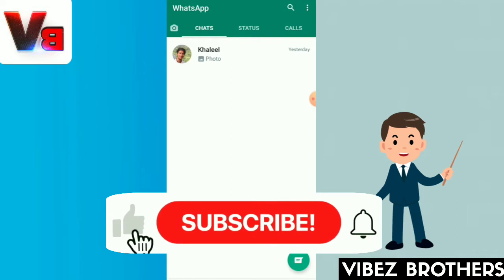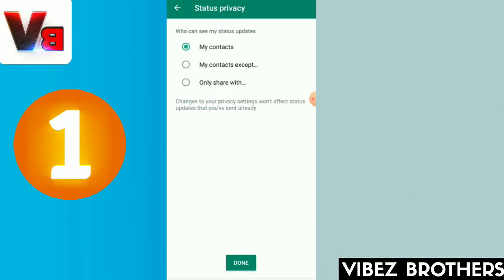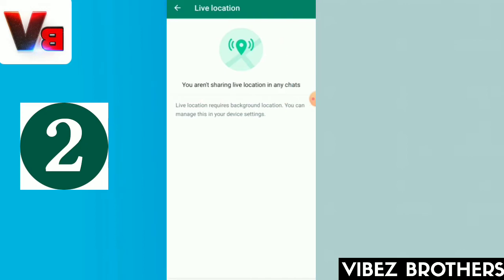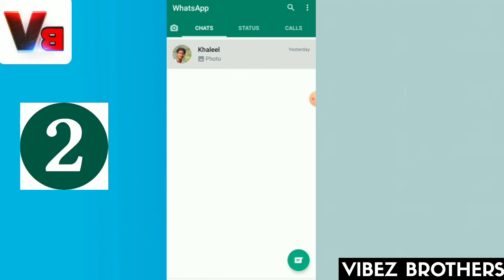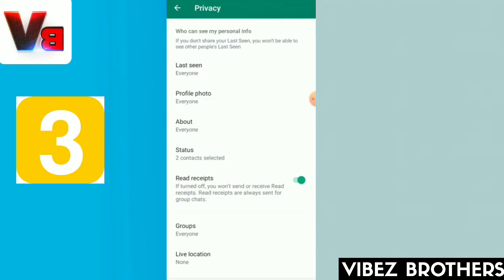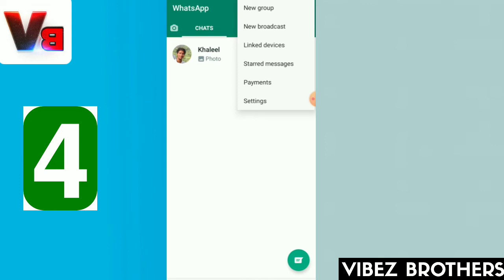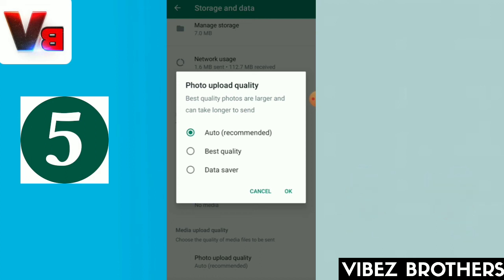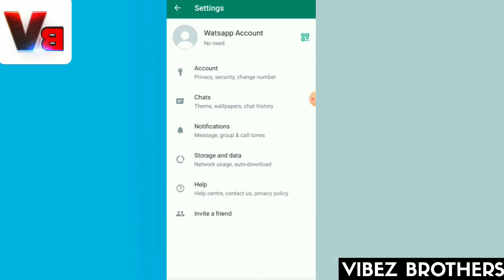Watsapp 3-அசதாலனா Tricks | New Update 🔥